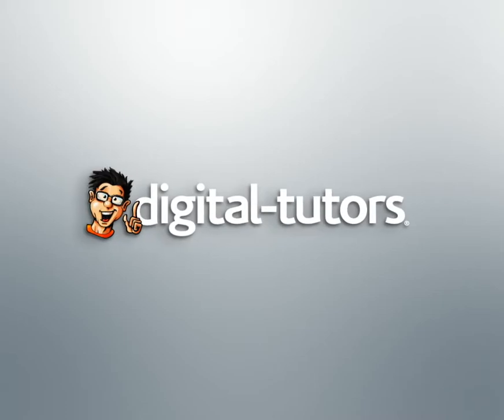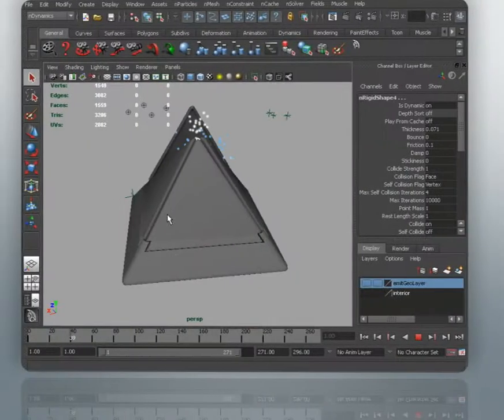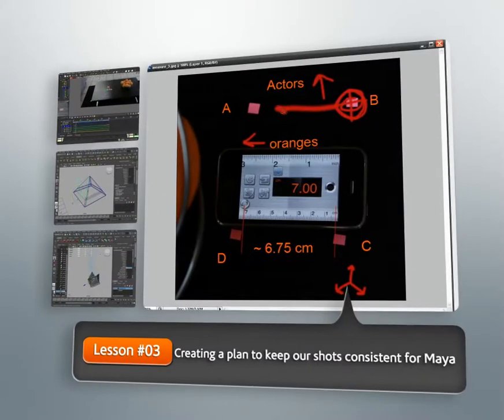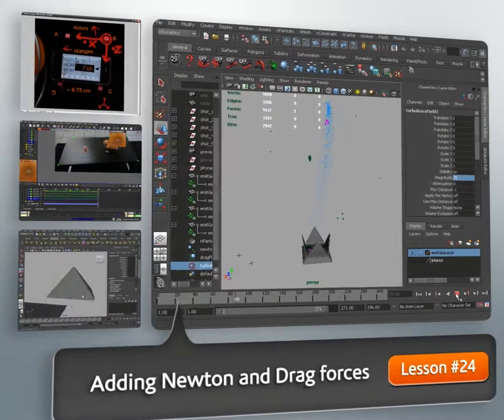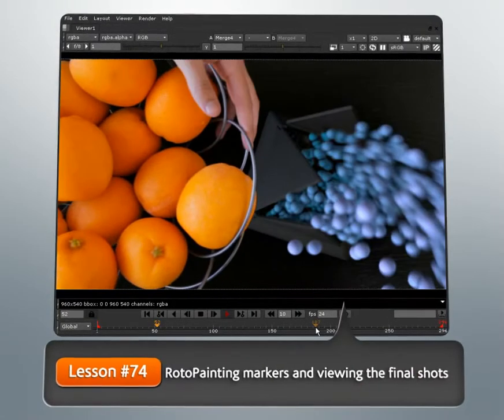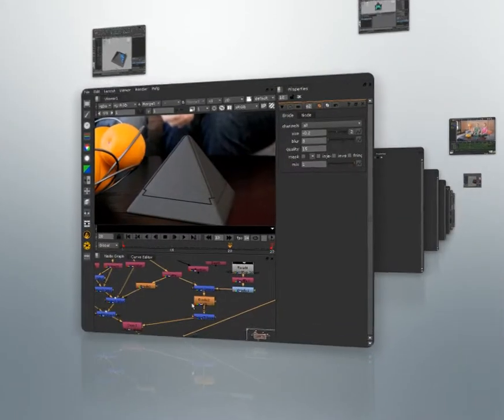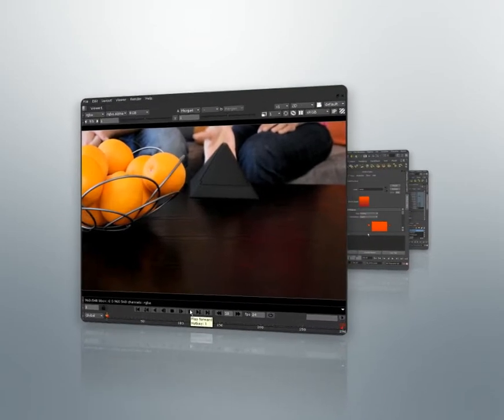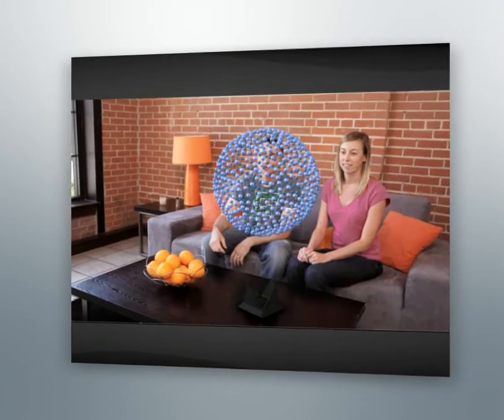Match Moving and Compositing Pipeline in Maya 2011 and Nuke 6